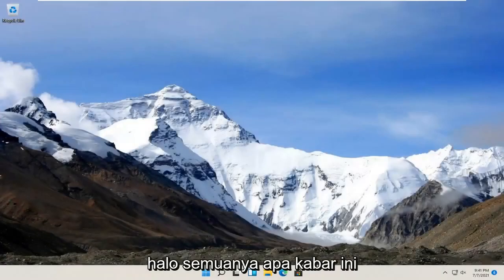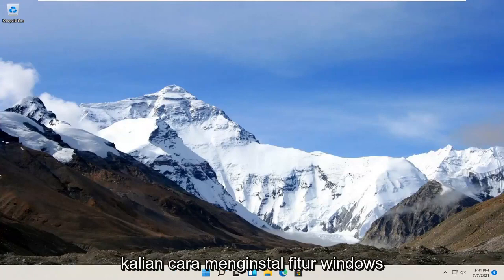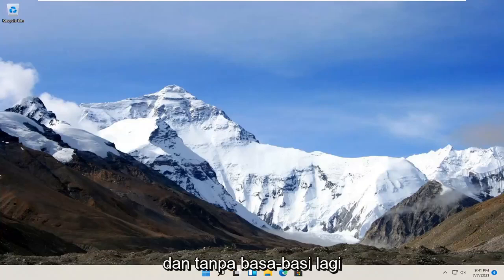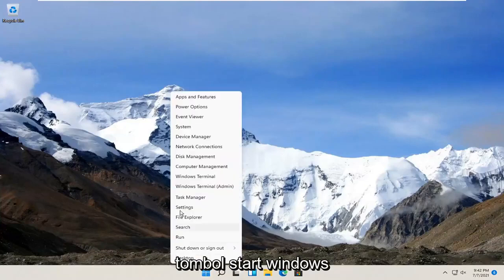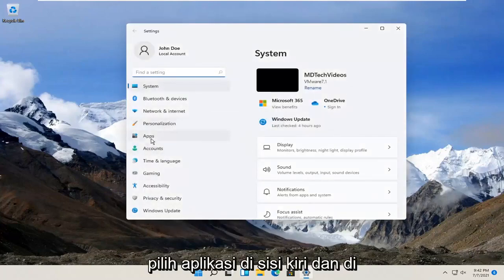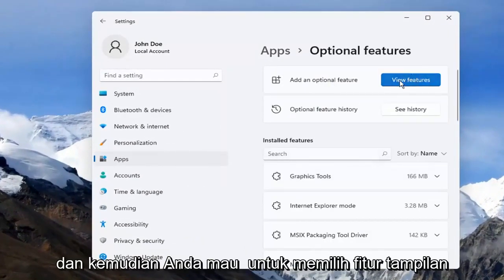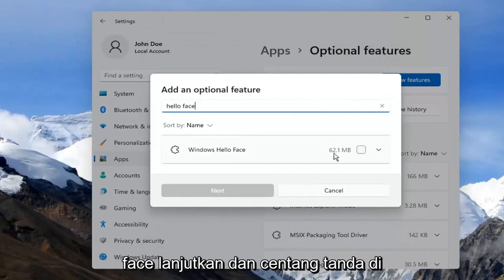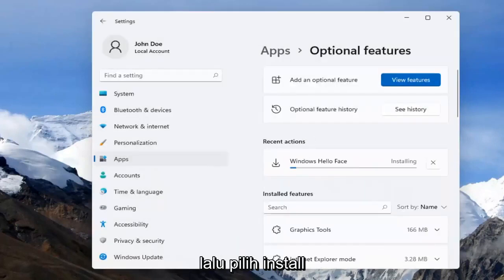Cara Install Windows Hello Face Di Windows 11 [Tutorial]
Windows Hello adalah cara yang lebih pribadi dan lebih aman untuk mendapatkan akses instan ke perangkat Windows 11 Anda menggunakan sidik jari atau pengenalan wajah.

Microsoft menawarkan fitur Windows Hello dengan sistem operasi Windows 11 yang membuat perangkat terkunci dengan cara yang aman dan mudah untuk melindunginya dari orang yang tidak diinginkan. Windows Hello juga memungkinkan masuk tanpa kata sandi.

Windows Hello, menyapa Anda dengan nama dan senyuman, memungkinkan Anda masuk tanpa kata sandi dan memberikan akses instan yang lebih aman ke perangkat Windows 11 Anda. Windows Hello memperkenalkan dukungan sistem untuk otentikasi biometrik – menggunakan wajah, iris, atau sidik jari untuk membuka kunci perangkat Anda – dengan teknologi yang jauh lebih aman daripada kata sandi tradisional. Anda– uniknya Anda– plus perangkat Anda adalah kunci untuk pengalaman Windows, aplikasi, data, dan bahkan situs web dan layanan Anda – bukan berbagai huruf dan angka acak yang mudah dilupakan, diretas, atau ditulis dan disematkan ke papan buletin. Sensor modern mengenali karakteristik pribadi Anda yang unik untuk masuk ke perangkat Windows 11 yang mendukung.

Masalah yang dibahas dalam tutorial ini:
instal windows hello face driver
cara menginstal perangkat lunak windows hello face
instal perangkat lunak windows hello face
cara instal windows hello face
jendela halo wajah
windows 11 halo wajah
windows hello face kami tidak dapat menemukan kamera yang kompatibel dengan windows hello face

Tahukah Anda bahwa dengan Windows Hello, Anda dapat masuk ke perangkat Windows 11* dalam waktu kurang dari dua detik**? Windows Hello menggunakan sensor biometrik untuk mengenali wajah atau sidik jari Anda secara instan dan membuka kunci perangkat Anda tanpa memerlukan kata sandi.

Windows Hello adalah fitur bagus untuk Windows 11 yang memungkinkan keamanan biometrik pada PC Anda dengan login wajah atau sidik jari. Ini memerlukan pemindai sidik jari atau susunan kamera khusus, seperti Intel RealSense.

Dengan sensor sidik jari atau kamera khusus, baik internal maupun eksternal seperti kit pengembang Intel, Anda dapat mengatur Windows Hello untuk memasukkan Anda ke komputer tanpa harus memasukkan kata sandi, memverifikasi identitas Anda, login ke beberapa aplikasi atau bahkan menyelesaikan pembelian di Store.